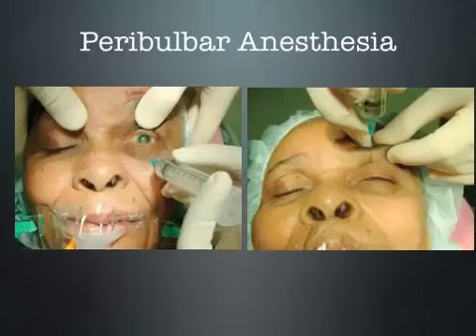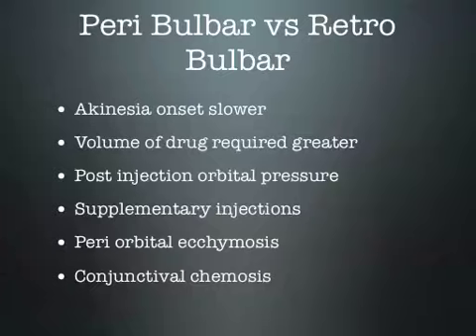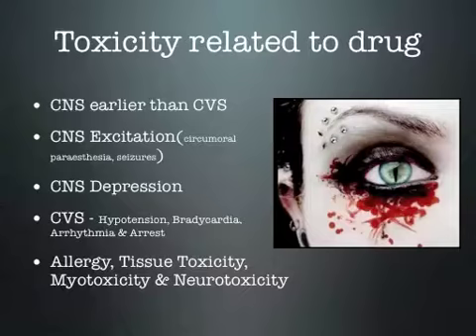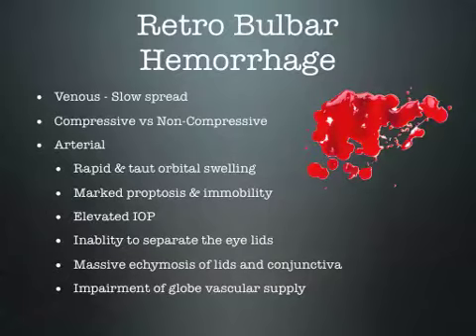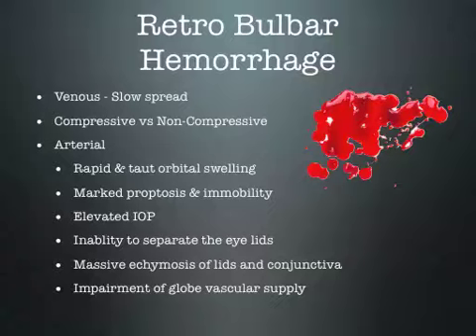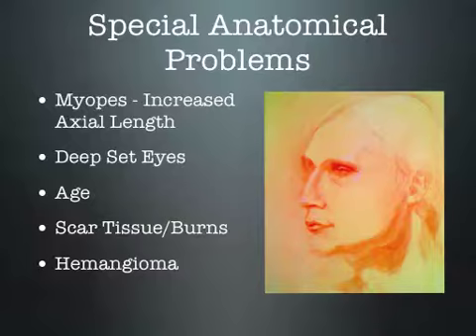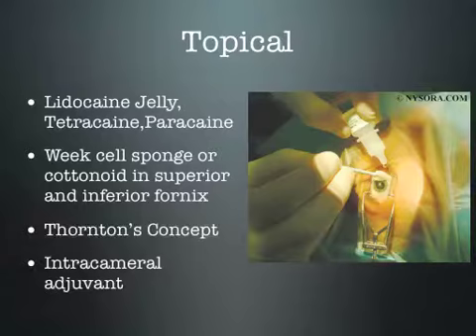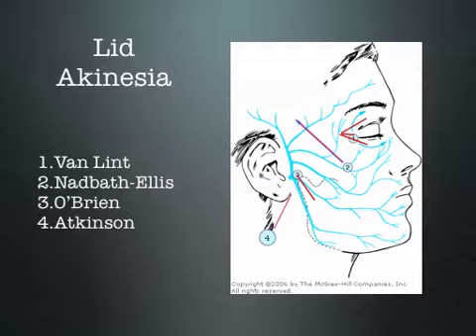Regional Anesthesia(Part 2)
A special